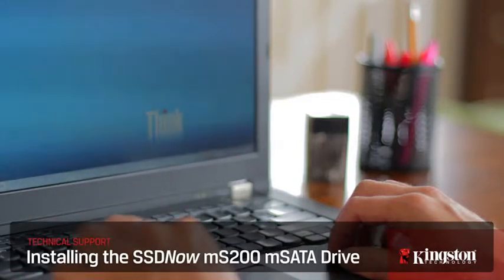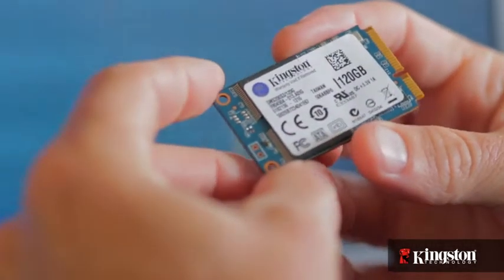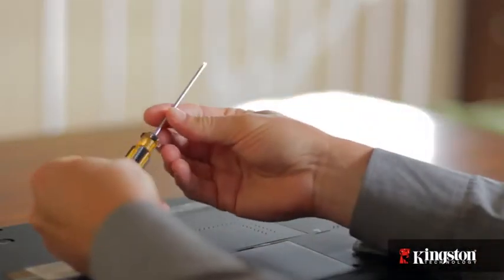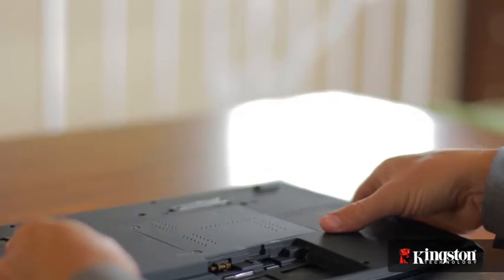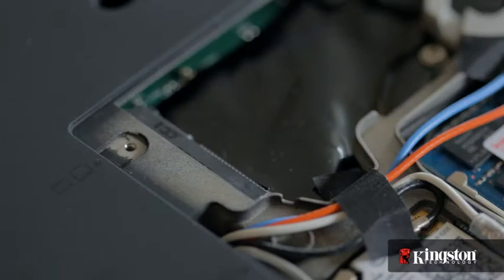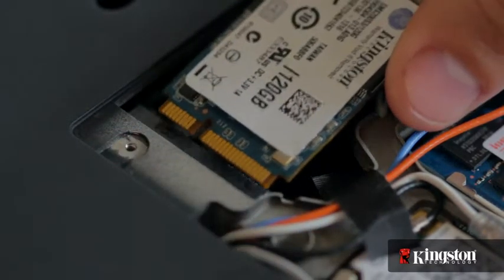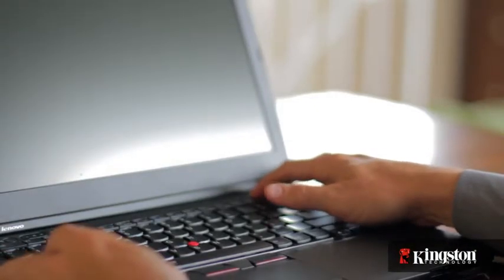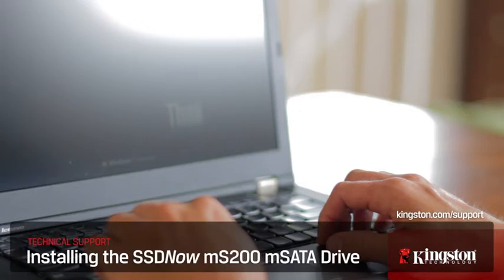SSDNow mS200 mSATA ドライブのインストール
キングストンの SSDNow mS200 mSATA SSD をノートパソコンにインストールする方法を、順番に説明します。

mS200 SSD は、コスト効率に優れた性能を持ち、オプションでデュアルドライブを使って起動できるため、記憶域を更に拡大できます。システムビルダー、OEM、およびパワーユーザーに理想的な mS200 は、堅牢で、スマートな小型フォームファクタを持ち、従来の 2.5 インチハードドライブよりも 8 倍も小さいため、ノートパソコン、タブレット端末、および Ultrabook に最適です。

更に詳しいサポートが必要ですか。詳しくは、以下をご覧ください。